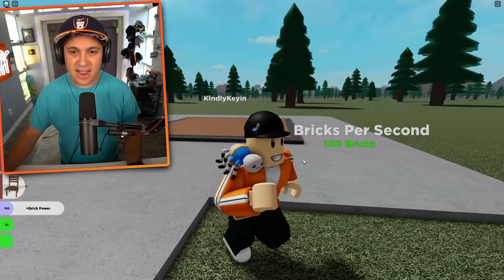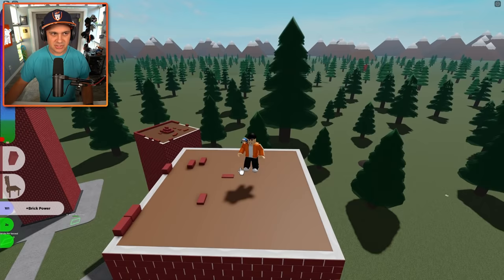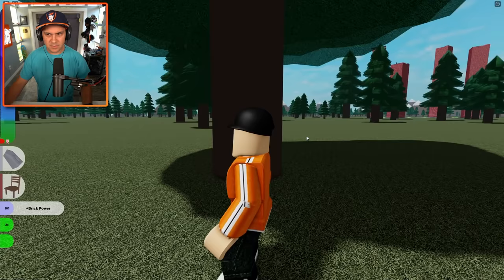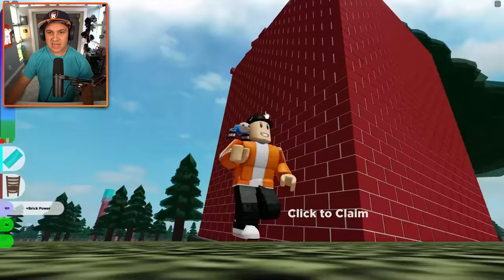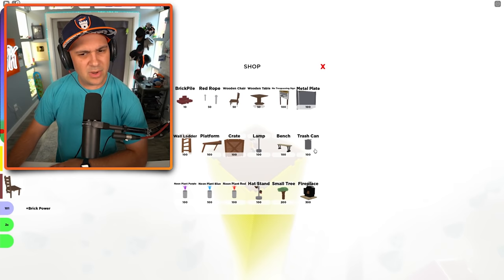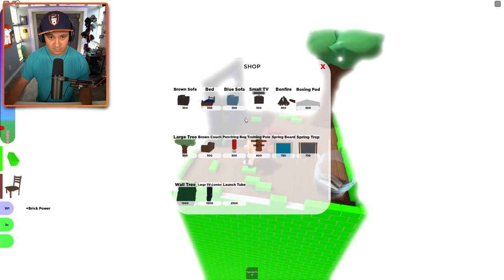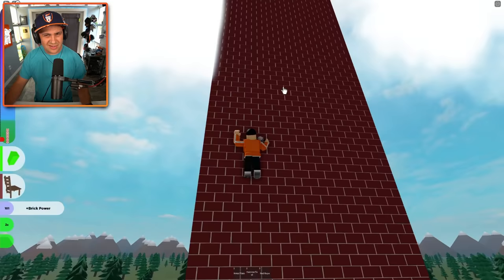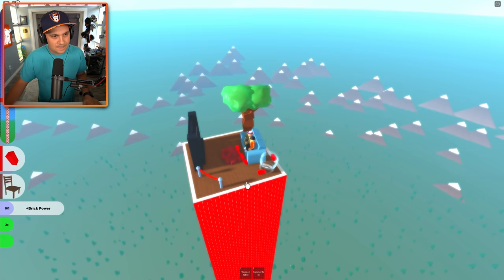I Built Until I Reached SPACE In Roblox Tower Simulator...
You can send me stuff at the address below:
Kindly Keyin

Check out Roblox here ~

More Roblox Info:

Roblox (stylized as RŌBLOX) is a massively multiplayer online game developed and published by Roblox Corporation. In the game, players are able to create their own virtual world and design their own games. Games on Roblox can be scripted using a sandboxed edition of Lua to affect events that occur in-game and create different scenarios. The company's main source of revenue comes from players buying Robux, the main virtual currency in the game, and from players buying "Builders Club" access, a status which gives virtual benefits to users.